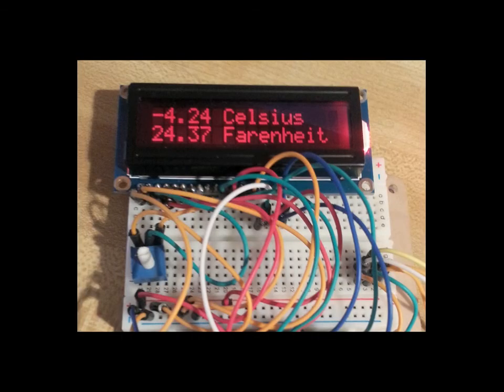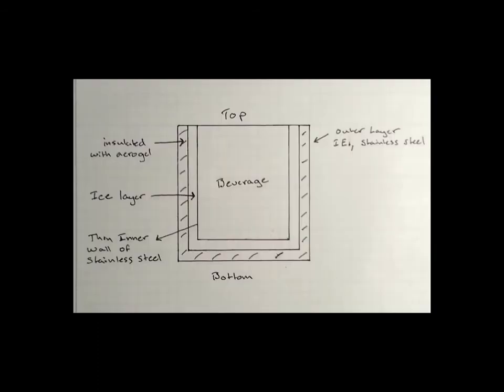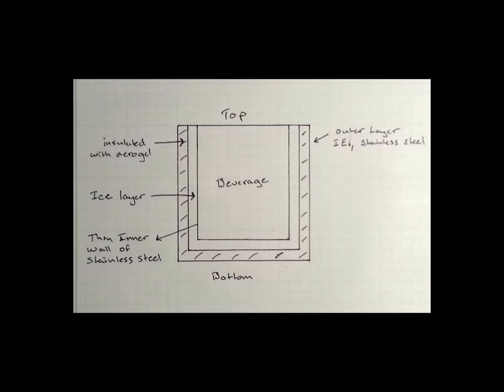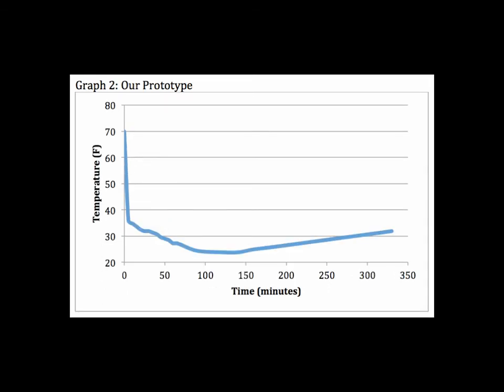Thermal Mug Project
ME223 Thermal Mug Project. We have two different prototypes. One is a glass mug cooled in a freezer, and the other takes advantage of the phase change of ice to water to cool a beverage. The phase change prototype works much better than the glass mug.